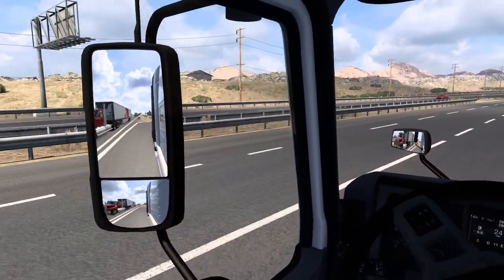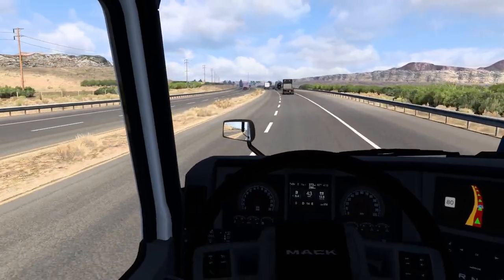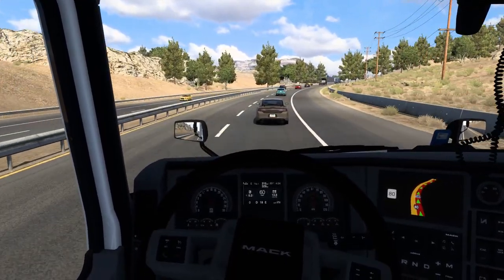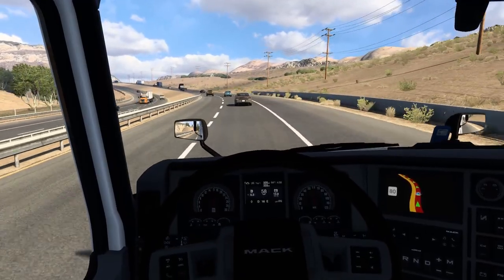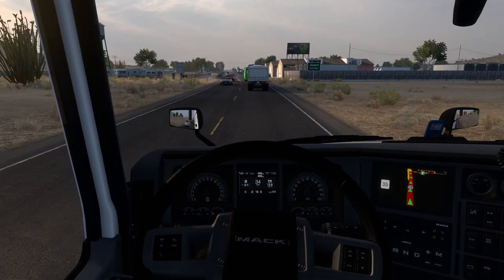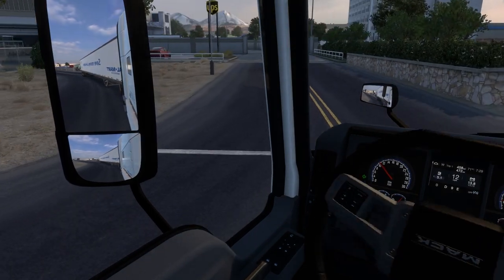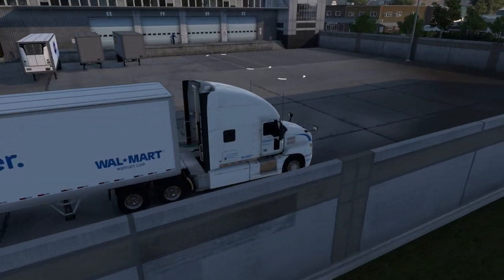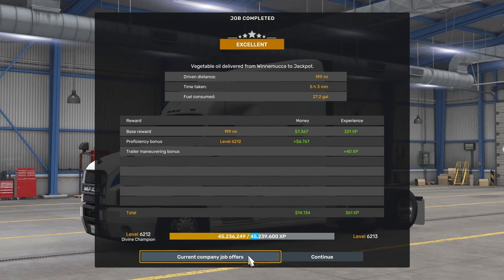American Truck Simulator Walmart Run